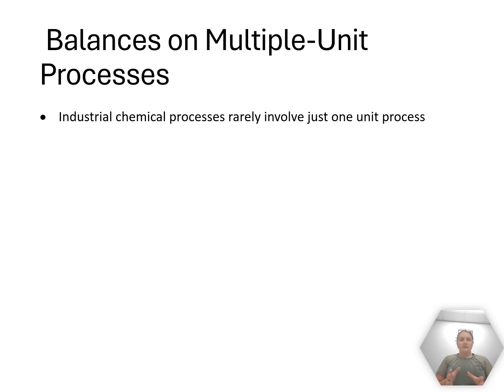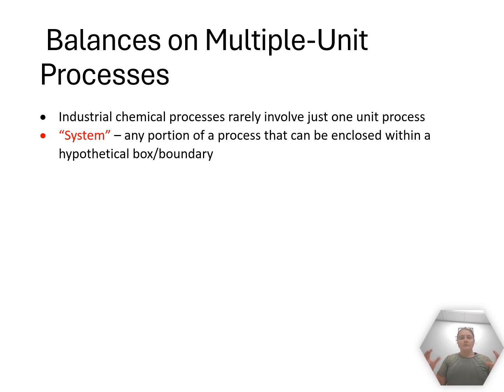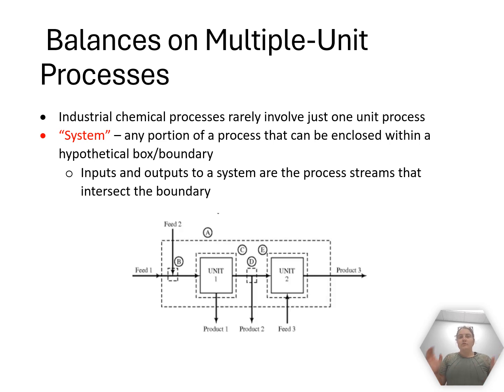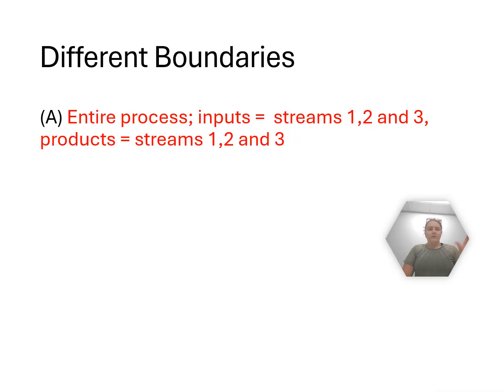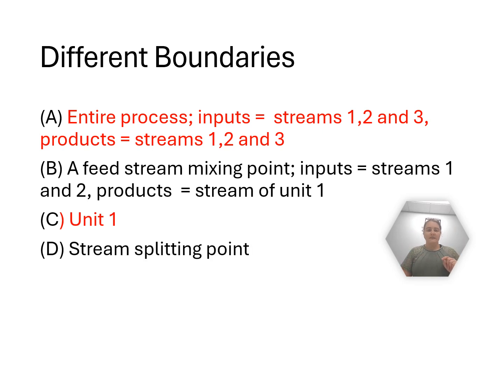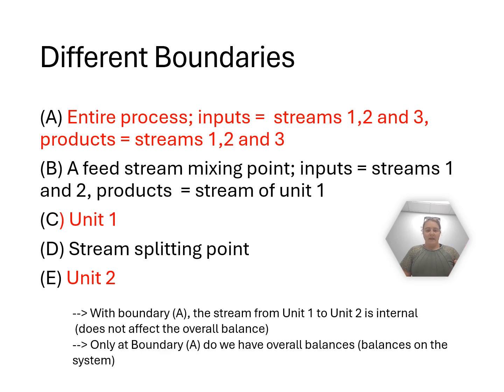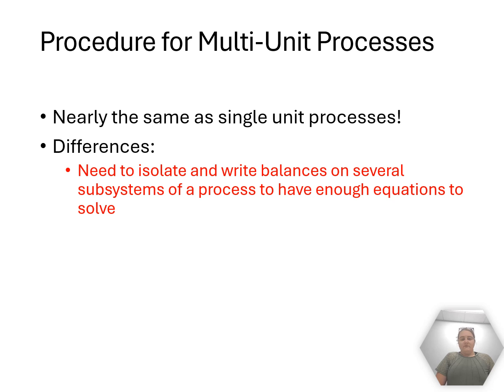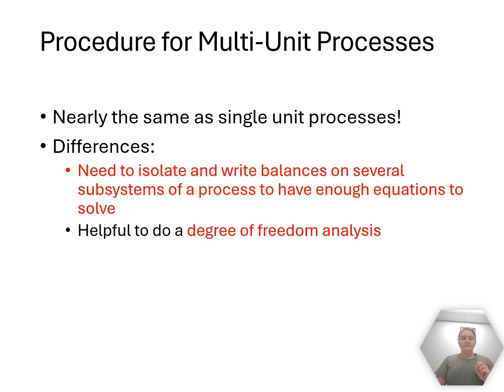Chapter 4.5 - Multi Units